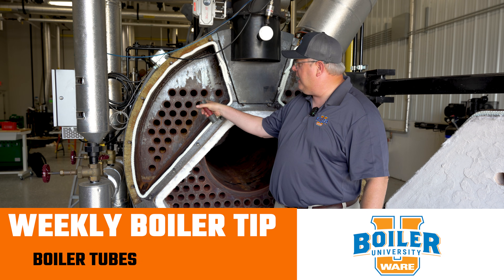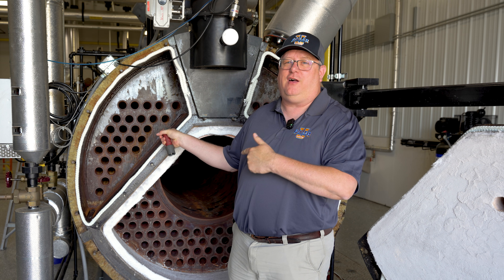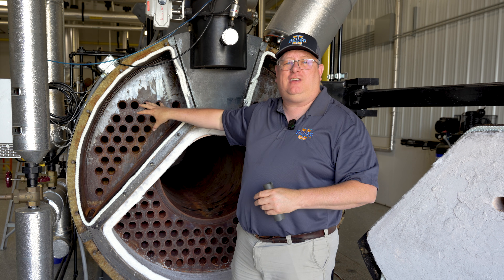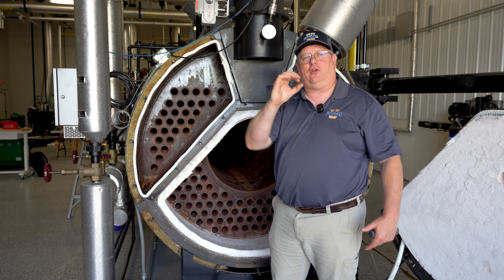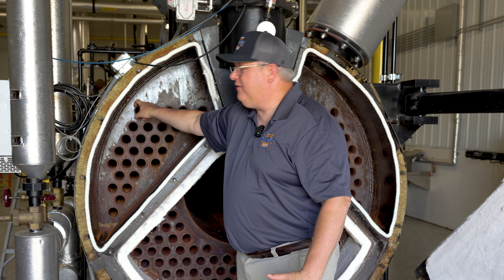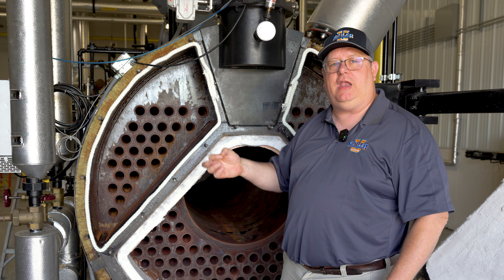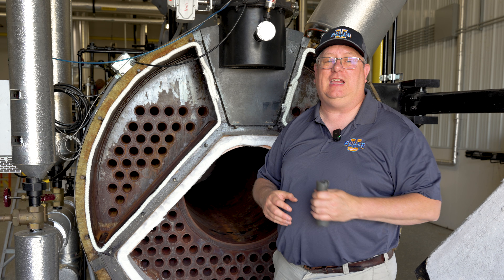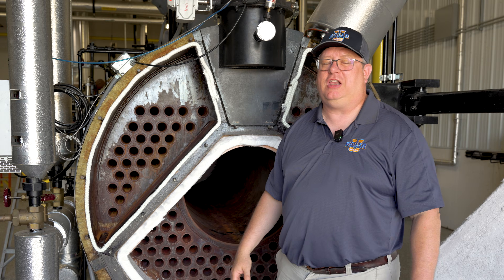How to Spot Boiler Tube Damage: Overheating, Thermal Shock & Leaks Explained - Weekly Boiler Tip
Boiler tube damage can lead to major failures and downtime. Watch this detailed guide to understand what inspectors look for inside boiler tubes — from bent tubes caused by overheating or thermal shock to pinhole leaks from oxygen pitting. Keep your boiler running safe and efficient with regular inspections!

We offer nationwide boiler rental. Get a quote within an hour!